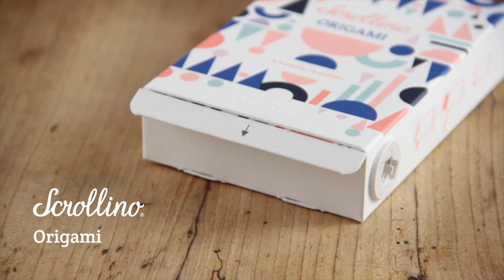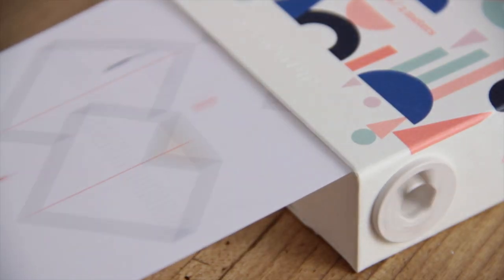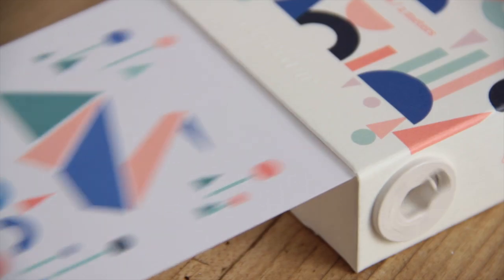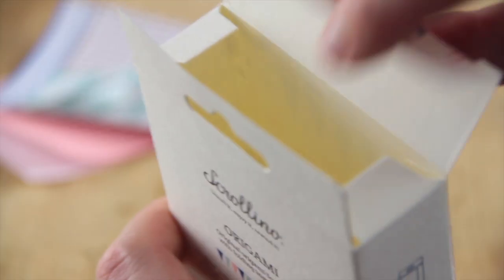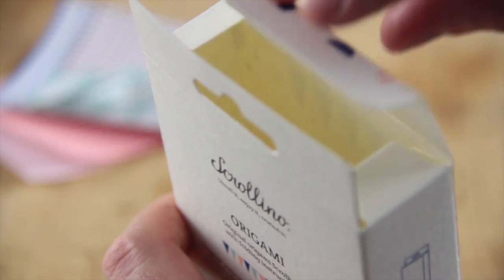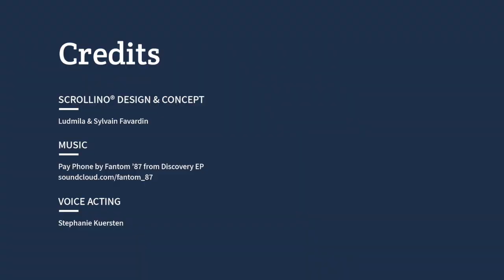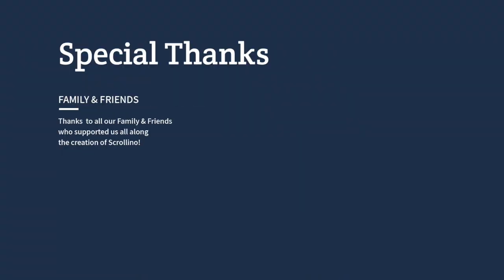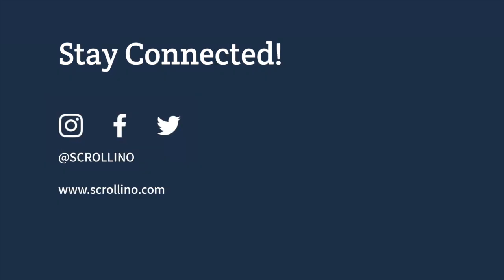Scrollino Origami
Learn how to fold an origami pelican, a frog, a fox, a heart and a bowtie with step-by-step instructions in this fun Scrollino! Pull down the paper roll, cut or tear off the patterned origami paper and then follow the instructions to start folding. Store the instructions in the Scrollino Box for easy storage and so you can make them again later. Origami makes great decorations, gift wrapping accents, shadow box scenes or party favors. And the Scrollino itself is a great gift!

Design: Ludmila & Sylvain Favardin
Description: Original design origami
Length: 2.2 yards / 2 meters
For: Ages 5 to 105

Scrollino is the revolutionary rewinding book invented by Ludmila and Sylvain Favardin. Its innovative media format offers a playful and brand-new creative experience for everyone. A pencil is all you need to read and rewind it – every Scrollino comes with one so you are ready to start scrolling right away. Scrollino has traveled throughout Europe and is starting its US adventure in New York City by launching a Kickstarter on September 15th!

Be the first to experience the new Scrollino collection available exclusively for pre-order on Kickstarter:

Scrollino® Design & Concept: Ludmila & Sylvain Favardin
Voice Over: Stephanie Kuersten